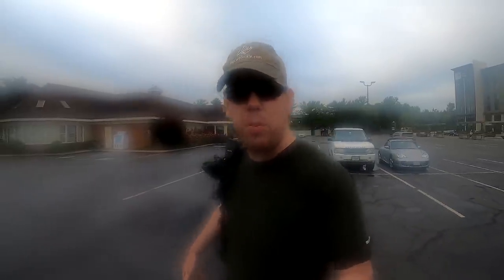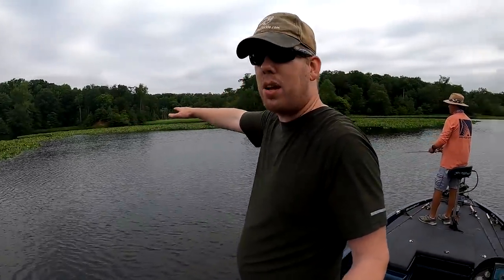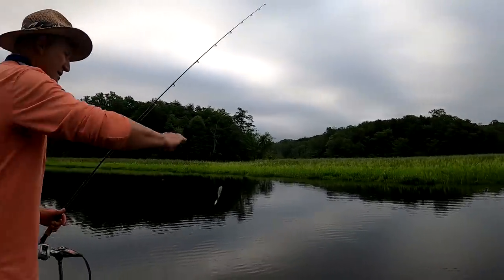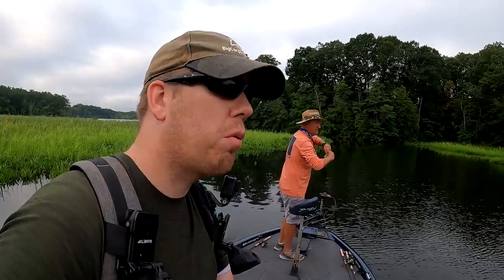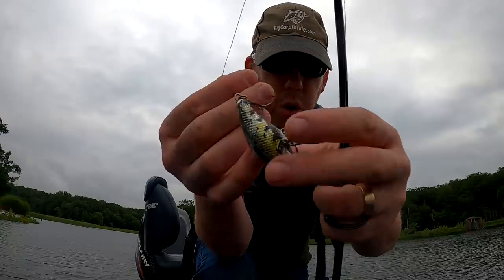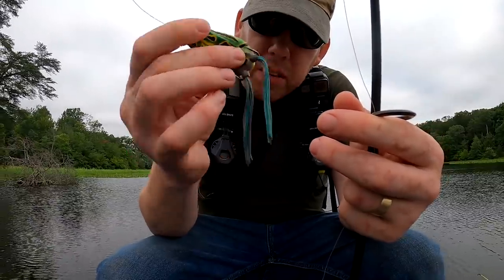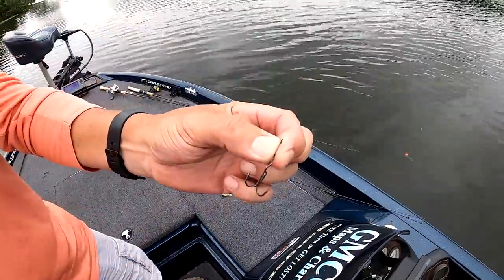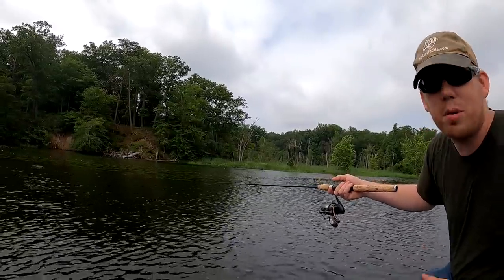Fishing with Bass & Snakeheads with Top Water Lures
I am trying something new, I am going bass fishing with top water lures (frogs and shallow crank baits). While bass fishing the potomac we will land some large mouth bass as well as northern snakeheads.